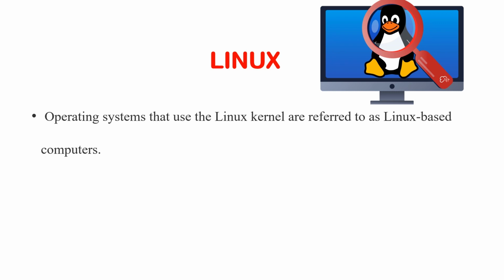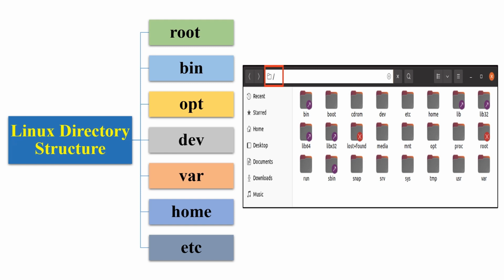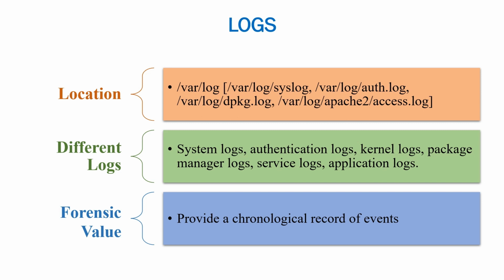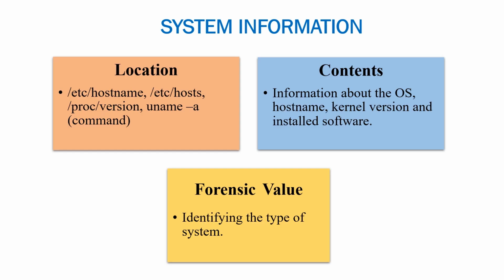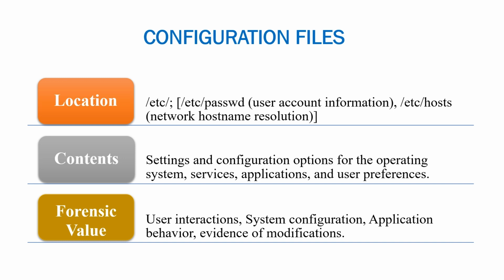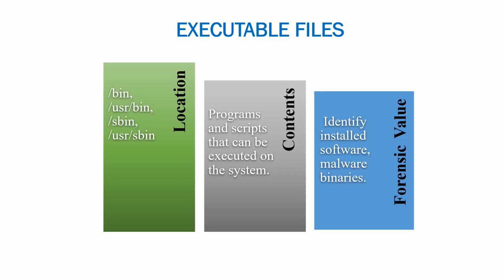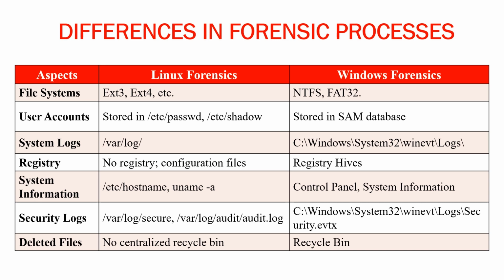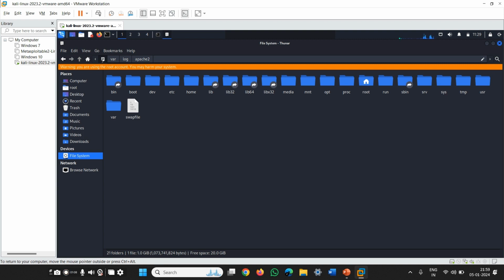Module 3: Part 2 ~ Linux Forensics